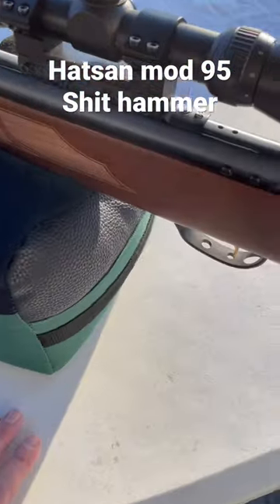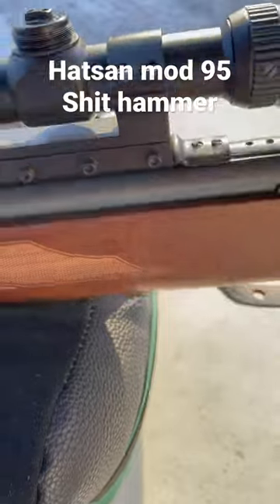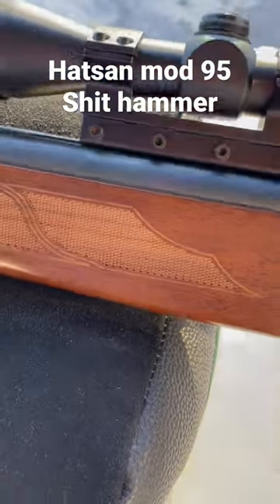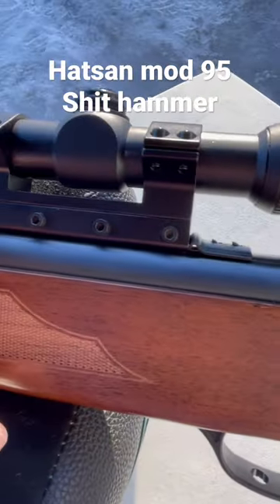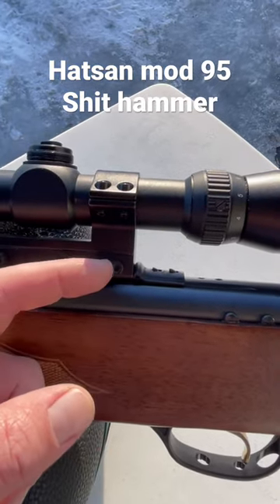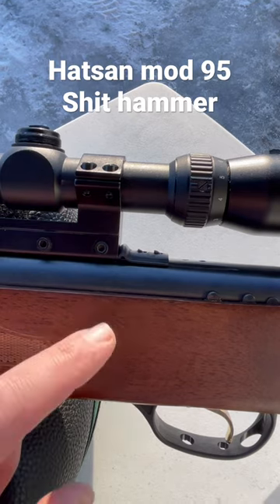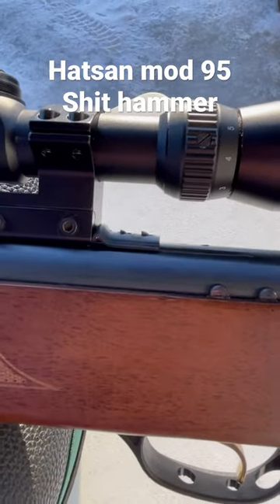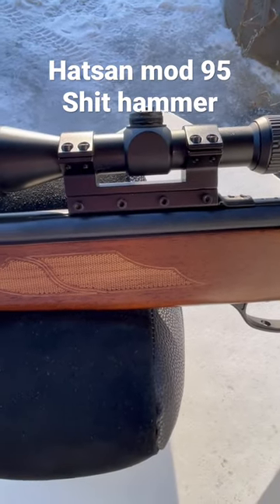Hatsan Mod 95 Sh!t Hammer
Sliding scope mounts on this springer due to excessive recoil.